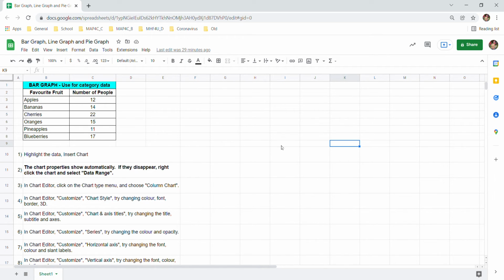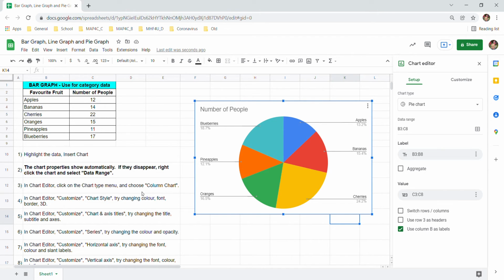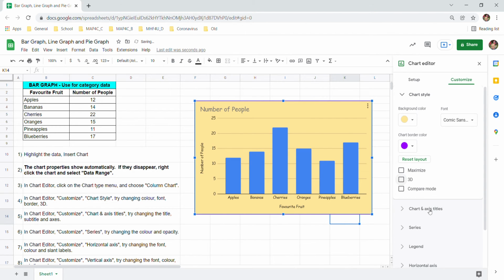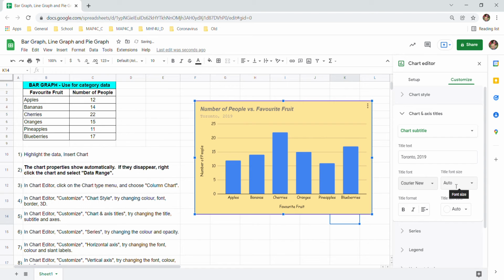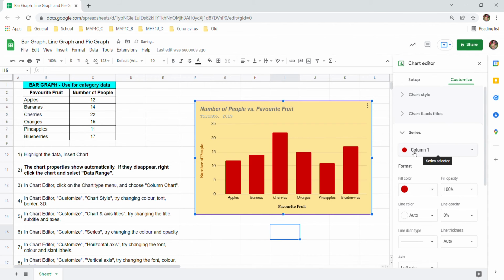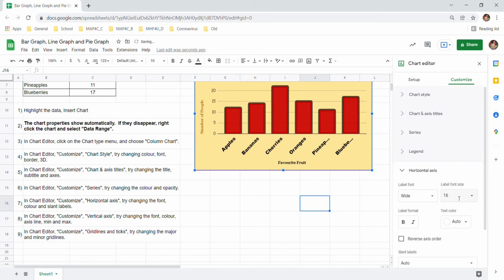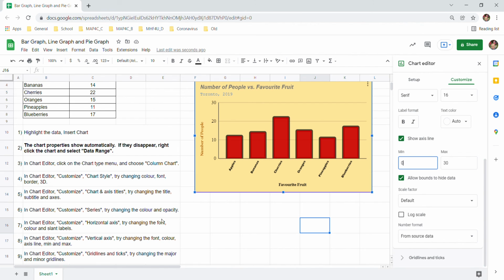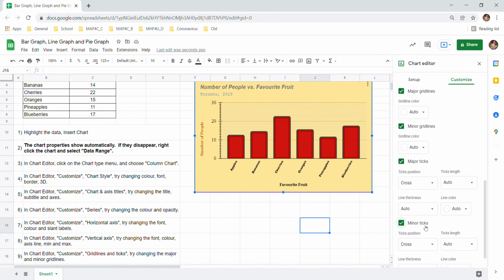Making a Bar Graph in Google Sheets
MAIN RELEVANCE:  MAP4C, MDM4U
This video shows how to make a basic bar graph using Google Sheets.